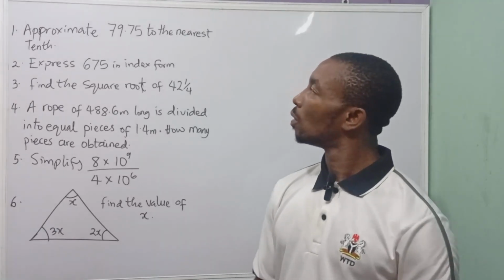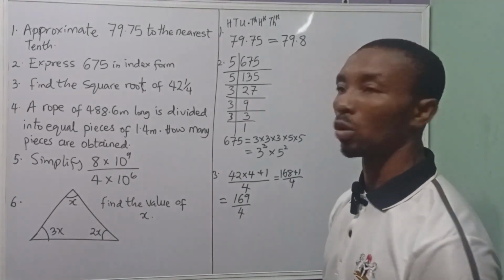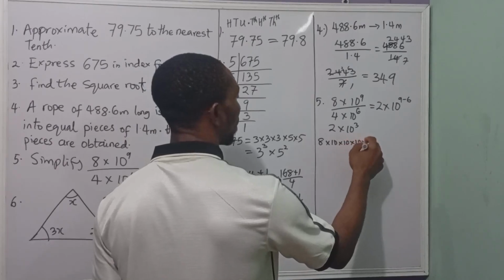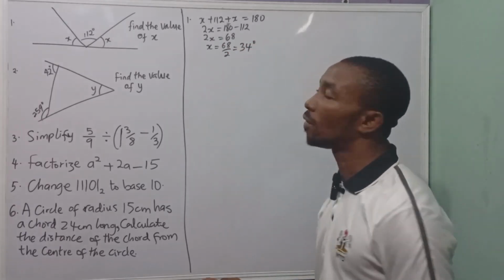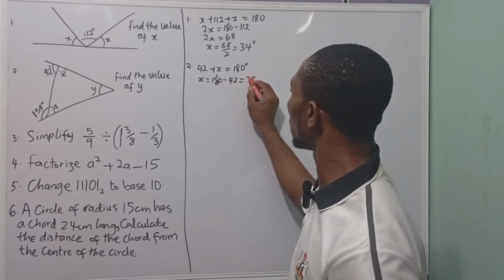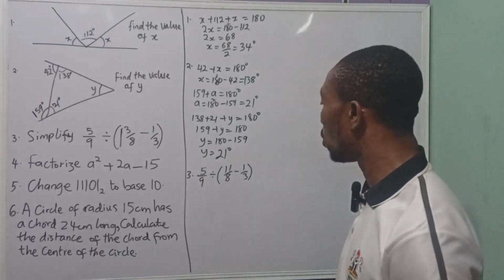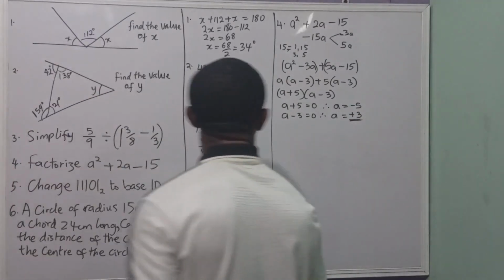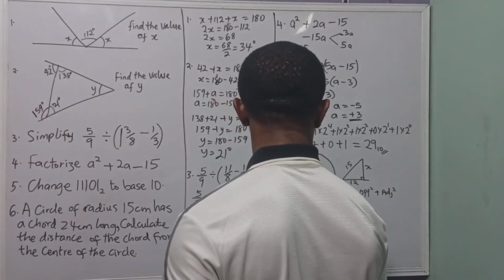Top BECE Past Questions 26 | BECE Mathematics Revision 2026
🎯✅ Prepare for the BECE examination with these carefully selected BECE past questions and answers. In this video, we solve Top 10 BECE Questions for 2026 step-by-step to help students understand how to approach examination questions easily.

This lesson is perfect for students preparing for the BECE Mathematics examination, junior secondary school exams, and anyone who wants to improve their problem-solving skills.

In this video you will learn:
• How to solve BECE mathematics past questions
• Quick exam techniques for BECE success
• Step-by-step explanations for difficult questions
• Tips to pass BECE mathematics with confidence

Practicing past questions is one of the best ways to prepare for the BECE exam. Watch till the end to master these important exam questions.

📌 Timestamps:
00:00 Introduction
01:20 Approximation
02:00 Index form and Square root
05:30 Word problem
08:40 Indices
10:20 Geometry (Triangles and polygons)
20:55 Simplification of Fractions
23:30 Factorization
26:20 Number Base System
28:30 Circle Geometry